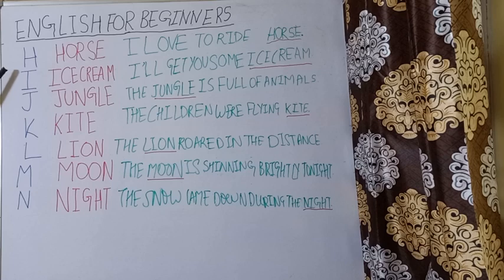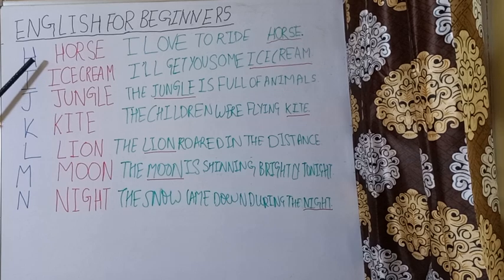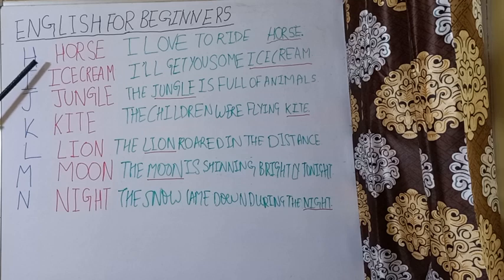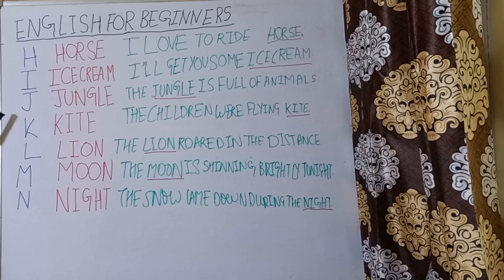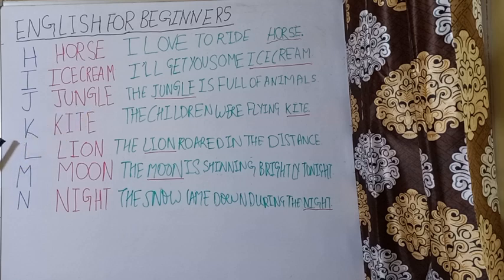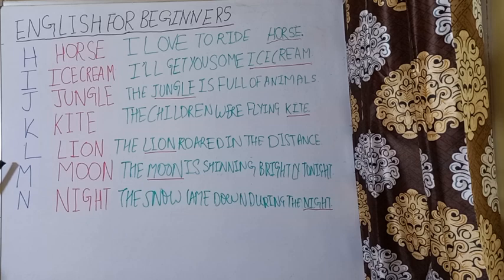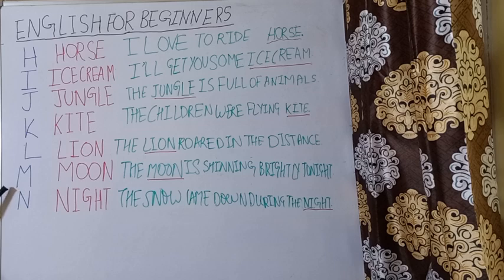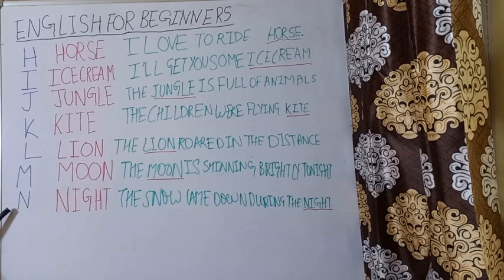English alphabet Lesson 2 In English